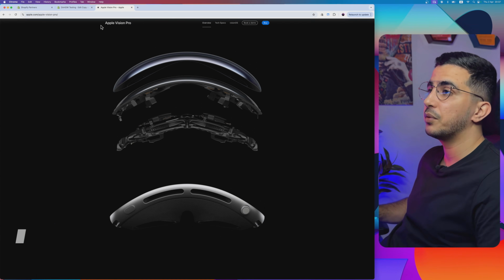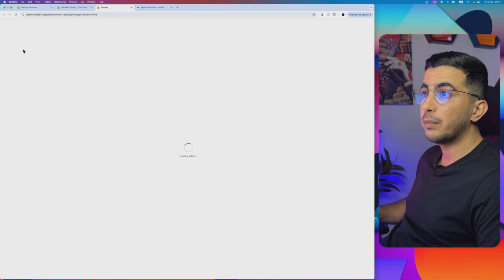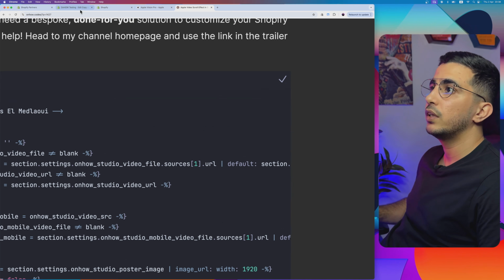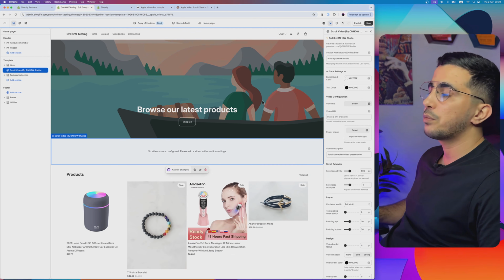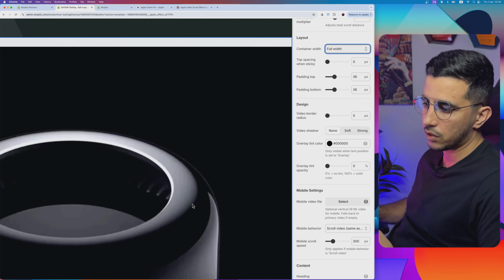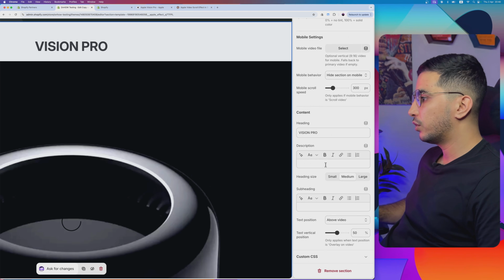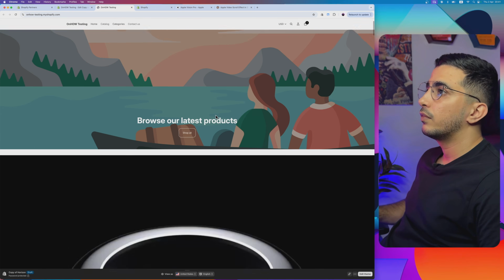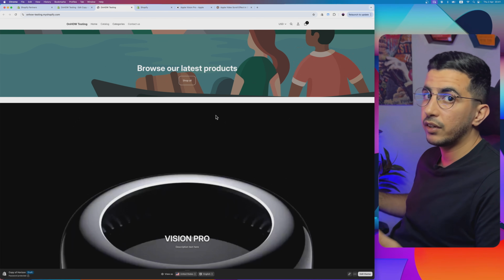How To Add The Apple Website Video Scroll Video Effect In Shopify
Have you been trying to figure out how to add the Apple website video scroll video effect in Shopify to make your store look more premium ? In this video, I am walking you through the exact steps to recreate that stunning scroll animation on your own Shopify store.
Getting that seamless Apple website video scroll animation can instantly elevate your brand. You will learn the easiest way to integrate a video effect that plays and scrubs as your customers scroll down the page.
Adding a scroll video effect in Shopify usually seems super technical, but we are keeping it simple, so by the end of this tutorial, you will be able to customize this specific video effect to fit your products perfectly and elevate your Shopify storefront and keep your visitors engaged longer with this awesome Apple website video scroll trick.